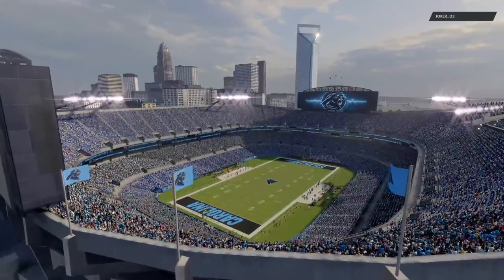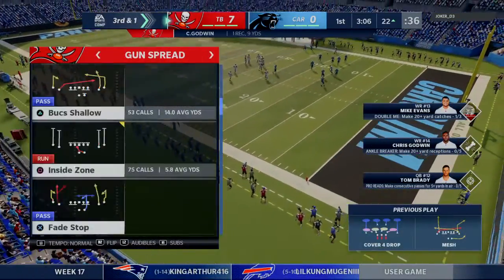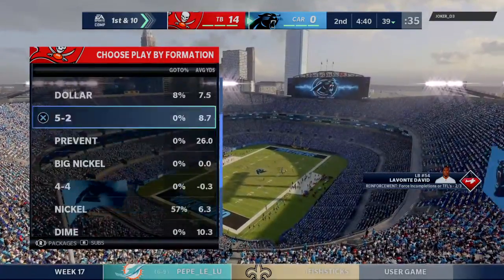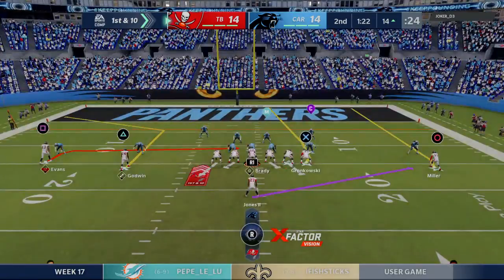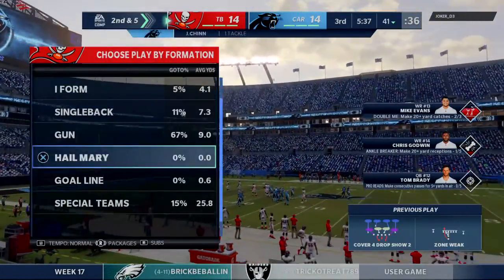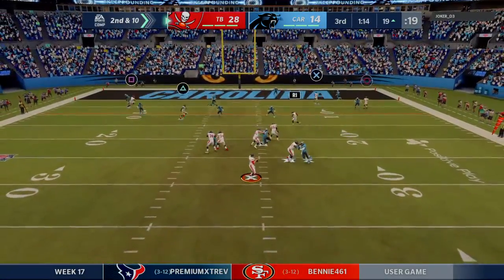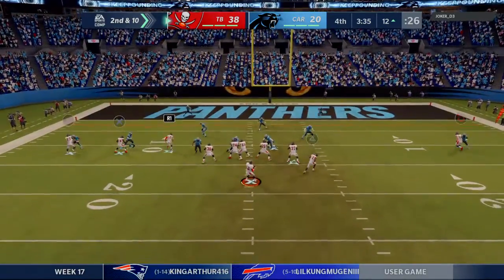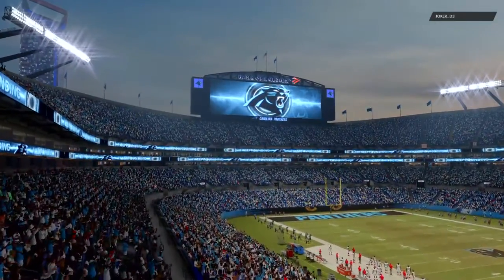dannys559's Live PS4 Broadcast